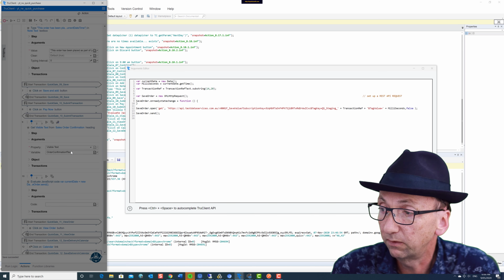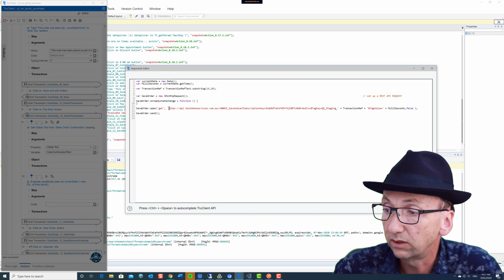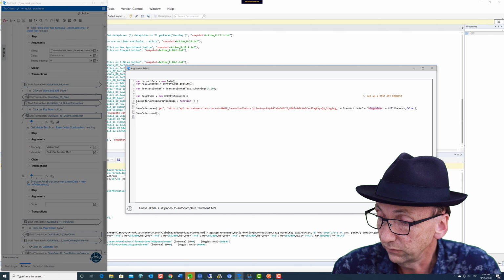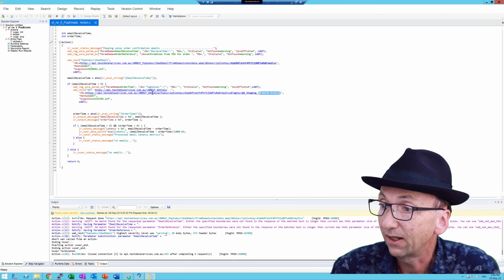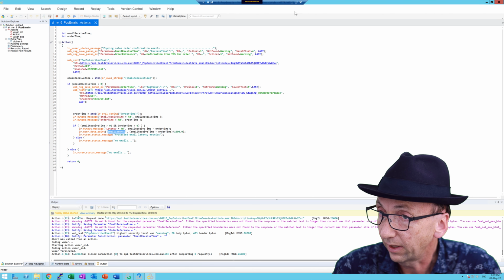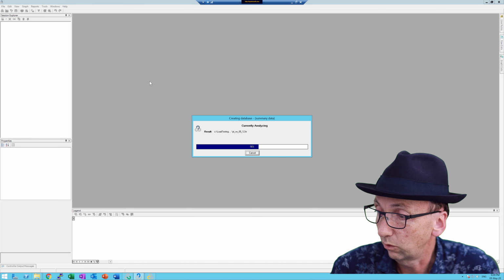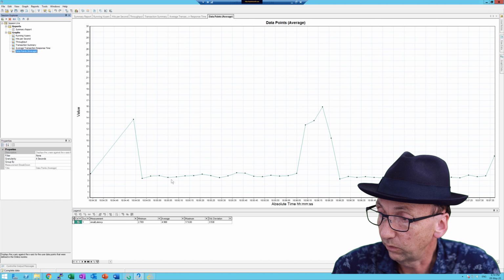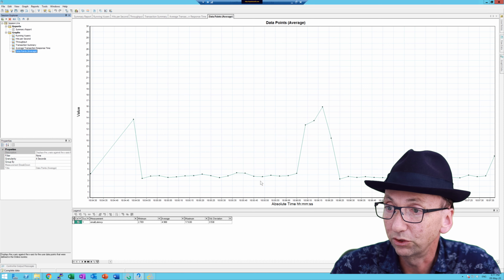Performance testing email latency in real time is easier than you think, and this video shows how.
Message delivery time is important, and this video shows how I measure email latency with a real life example with a LoadRunner scenario.  The main scripts is a TruClient script, and with the addition of a few lines of code, to leverage Test Data Services, the submission time of each order is saved, so that it can be compared with the email receive time as the emails are caught.

Watch the other videos in this channel to understand the basics of email catching and processing if it is new to you, but once you understand the basics, real time monitoring of EmailLatency is easy!

Test automation can be hard, and using email automation, as explained in this video can simplify your standard DevOps driven testing, load testing, performance engineering or even application performance monitoring. Email catching allows easy email confirmation for website signup automation.  The site used in this example is an AWS powered Cognito website, and testing is demonstrated using VUGen / LoadRunner.